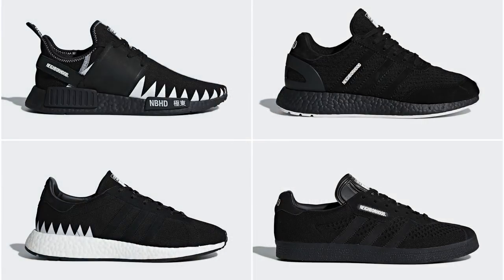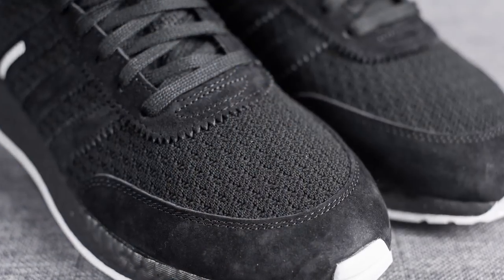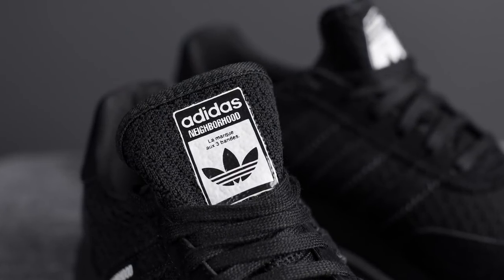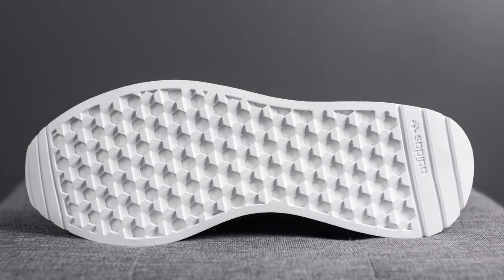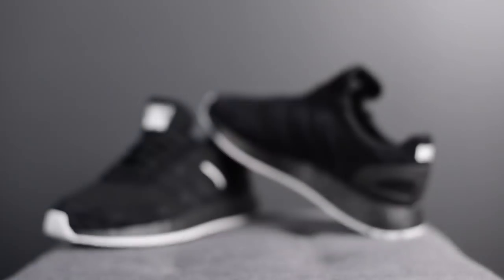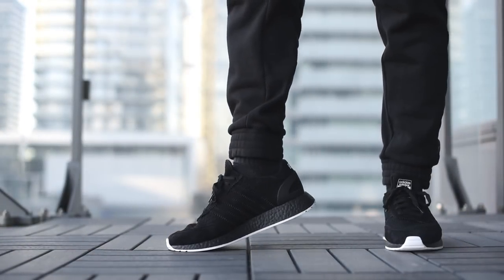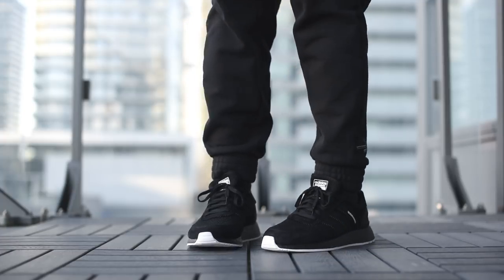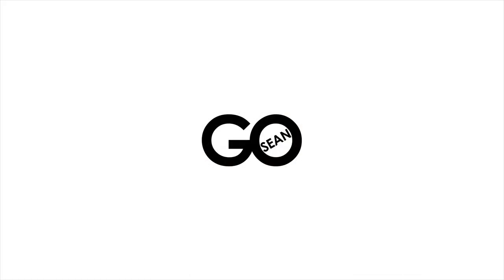Review & On-Feet: Neighborhood x Adidas Iniki I-5923 "Black / White"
This past weekend, Japanese label Neighborhood teamed up with Adidas to release a collection of footwear and apparel. My favourite of the pack was the I-5923 (formerly known as the Iniki Runner), done in a monochromatic black and white fashion. Check out my review of this limited release and see how they look on-feet!